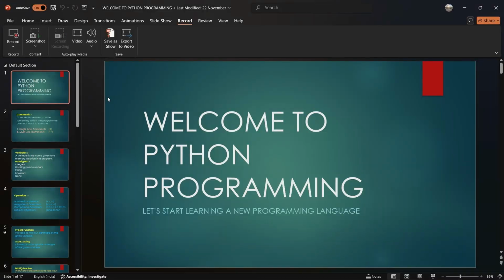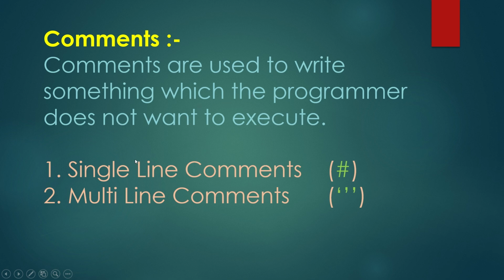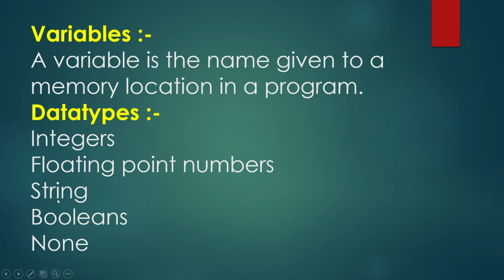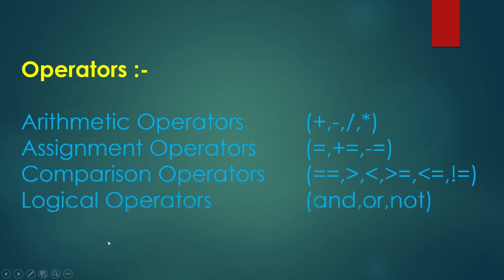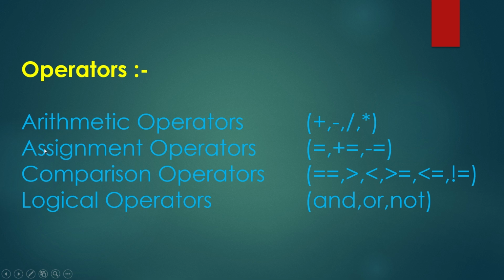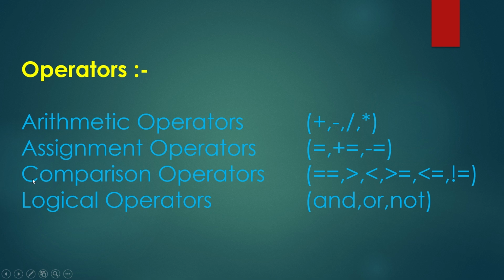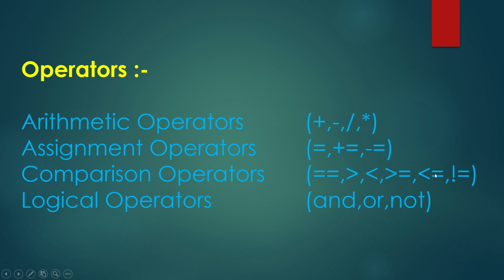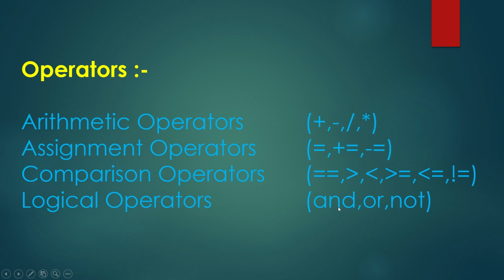learnwithfun Python Fast: Beginner to Pro Step-by-Step"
Welcome to the ultimate beginner’s guide to Python programming! 🎉 In this video, you’ll learn the basics of Python step-by-step, perfect for beginners with no prior coding experience. 🐍

✅ What You’ll Learn:

Setting up Python on your computer
Writing your first Python program
Understanding variables, data types, and functions
Basic tips and tricks to make coding fun!
Whether you’re looking to start a career in tech, build your own projects, or just learn something new, Python is the perfect place to begin. 🚀

Have a question or need help? Drop it in the comments, and I’ll respond!